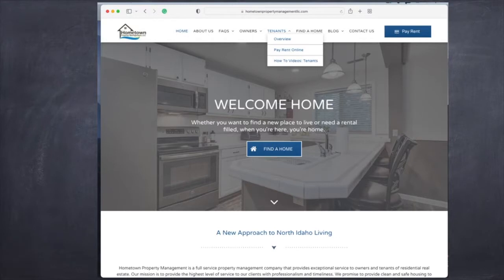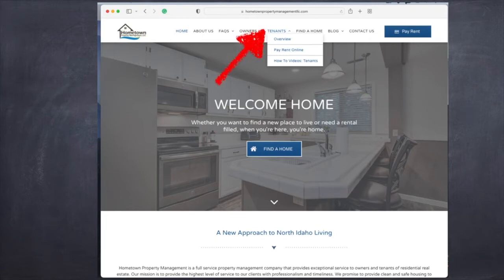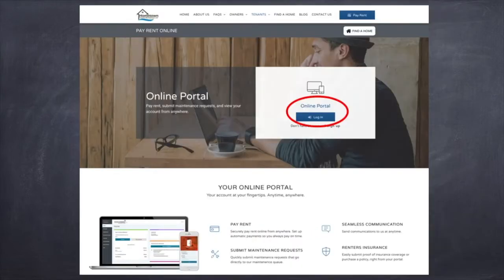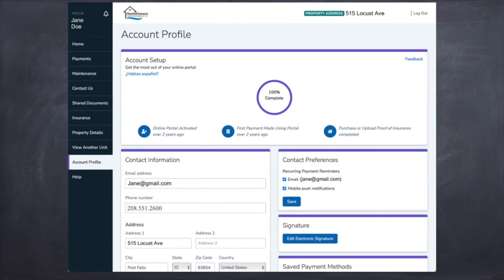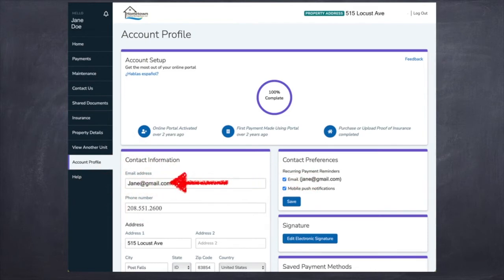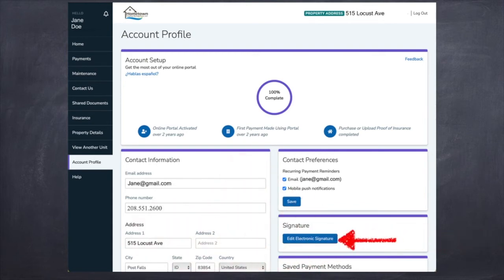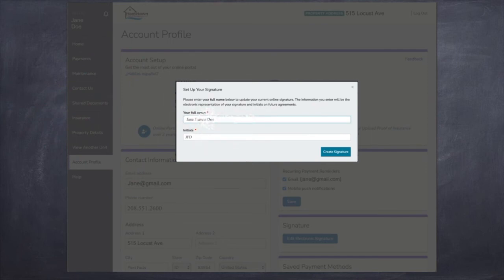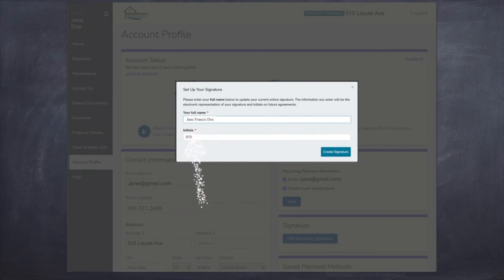How to Edit Your Signature as a Tenant Using Appfolio